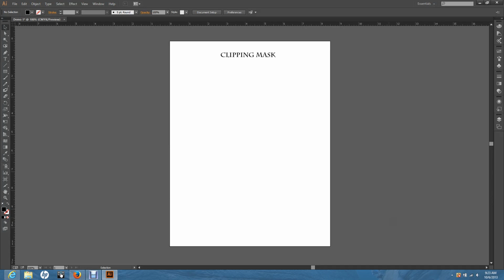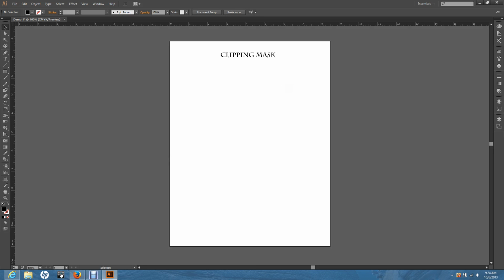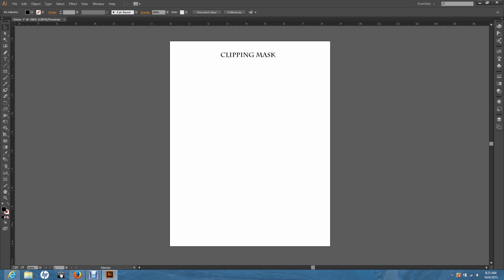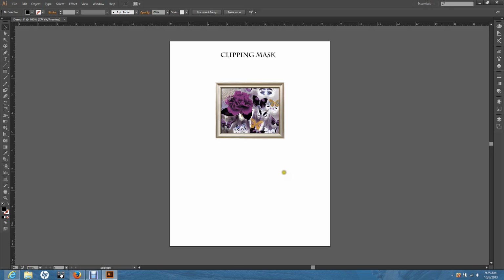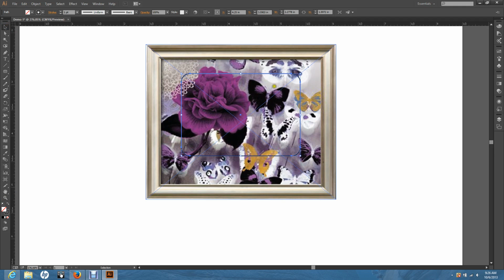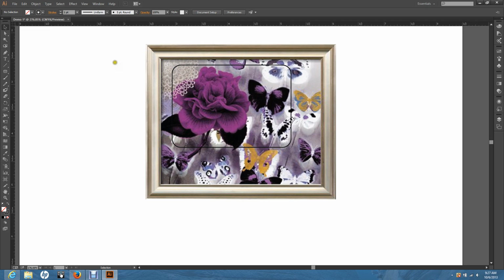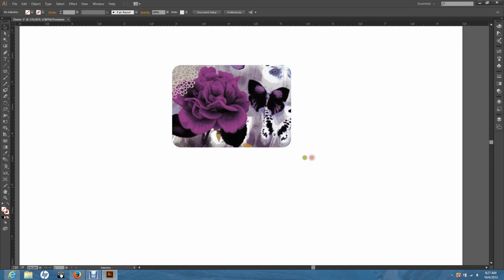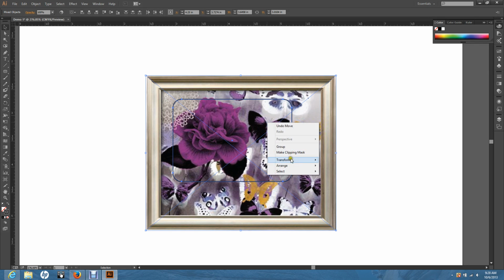How to make a clipping mask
Tutorial on how to make a clipping mask on AI CS6